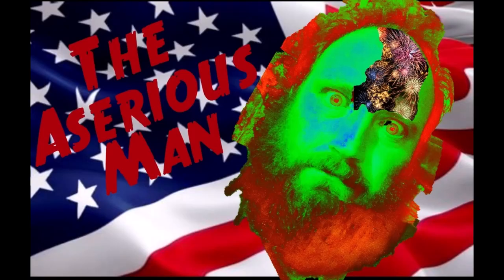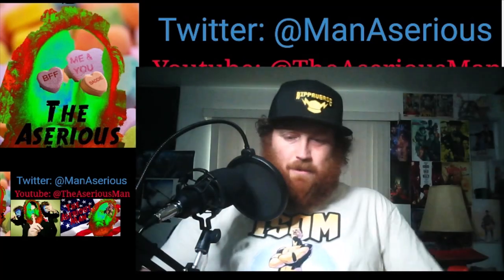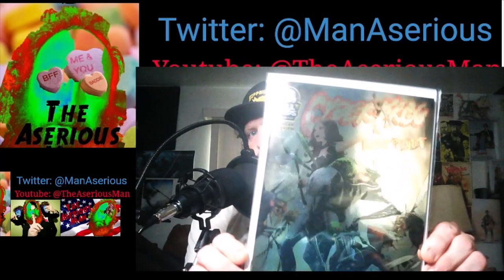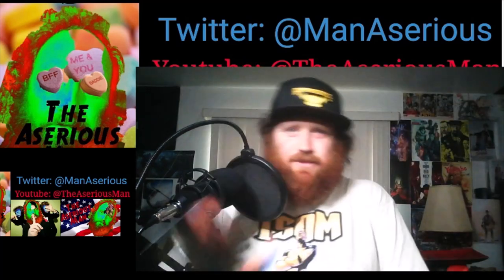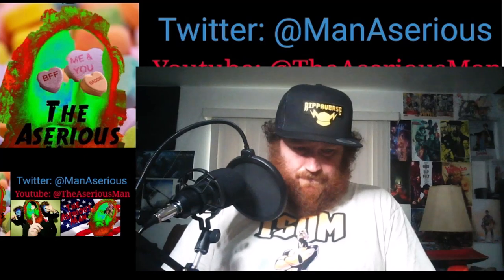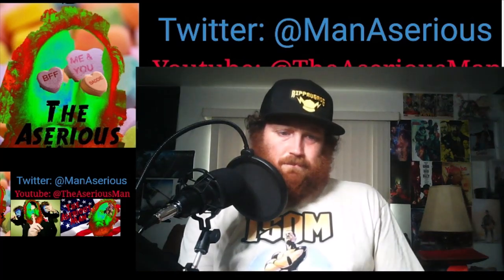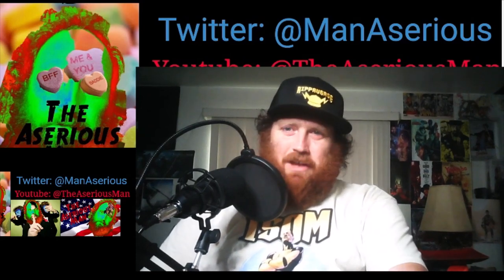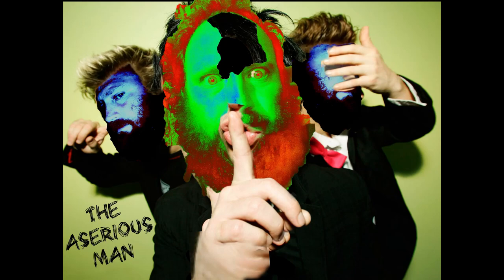Unboxing Cyberfrog Rekt Planet Ashcan Preview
Unboxing a new arrival. Cyberfrog Rekt Planet Ashcan Preview.